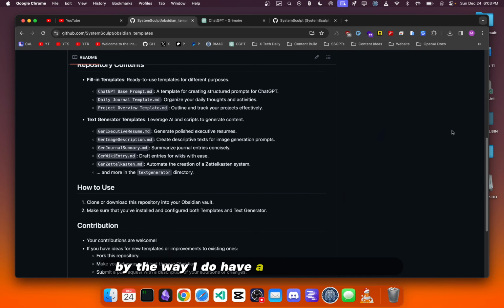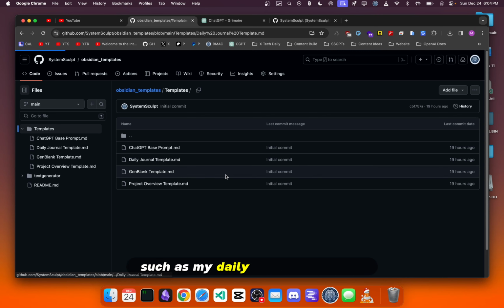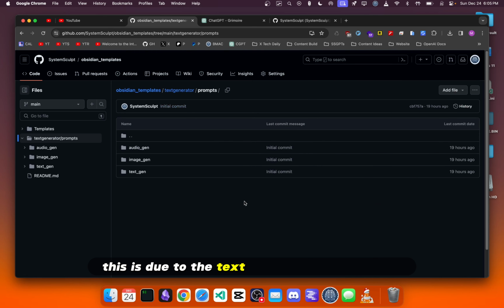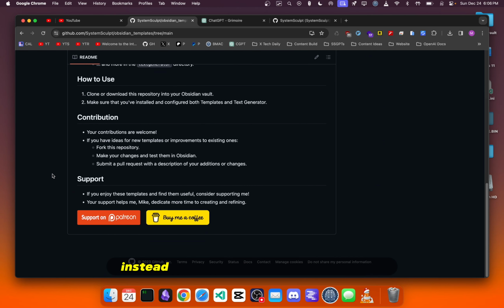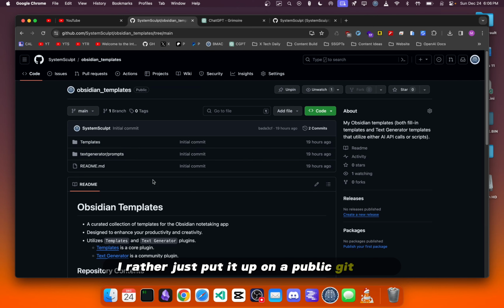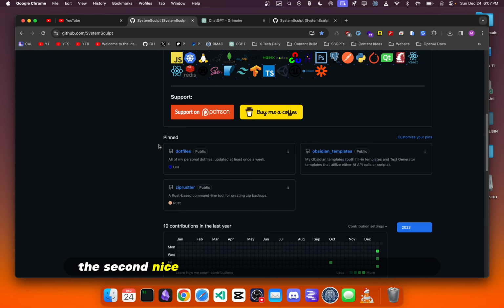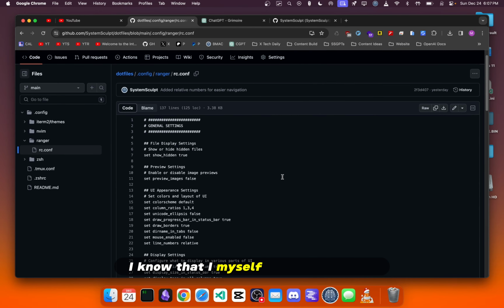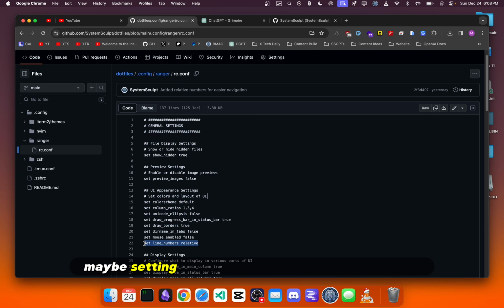About My Obsidian Templates... 😳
Get 'em while they're hot. I'll be updating my Obsidian templates, both the general 'insertable' ones as well as the Text Generator specific ones, at least once a week. I do a lot of work with them frequently so expect many major and minor tweaks... often.

Same goes for all of my dotfiles!